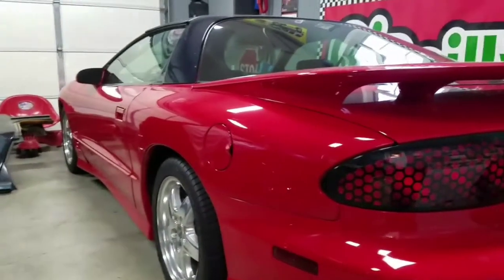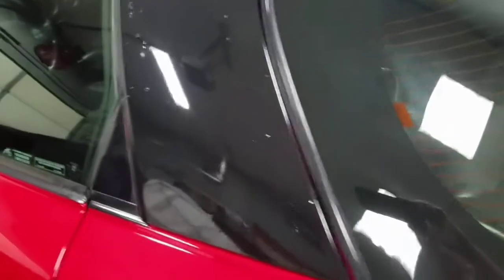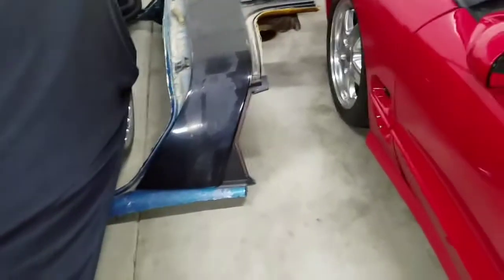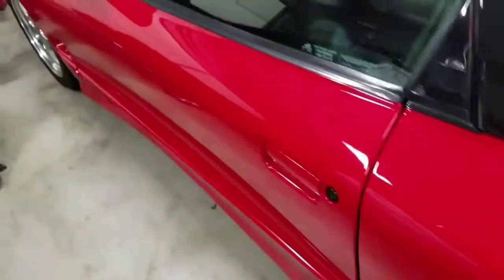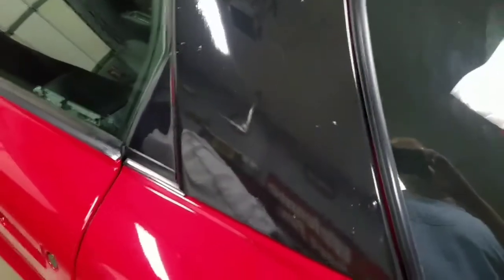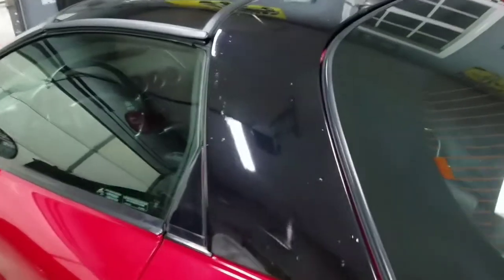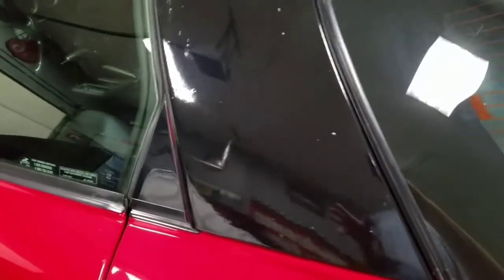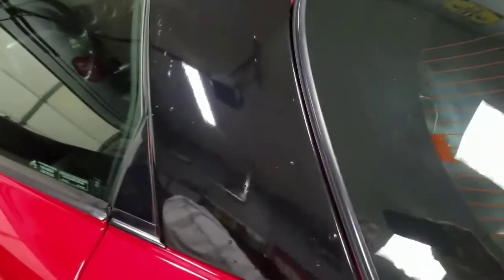Cover or Replace Bubbling Sail Panel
Can Covering your sail panel in vinyl hide the bubbles? Well the answer is NO. I know a few have tried this but I had some 3M vinyl and wanted to try. Oh well. On to replacing the panel. Gm quit coating the panels on the bottom side sometime in 99. You can replace with a panel from a 93-98. I would use 93-97 though.